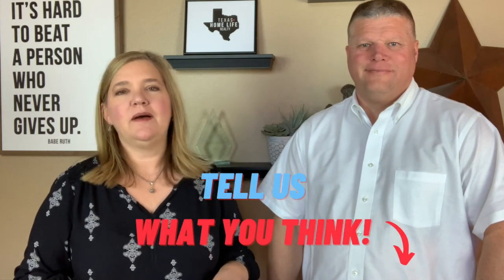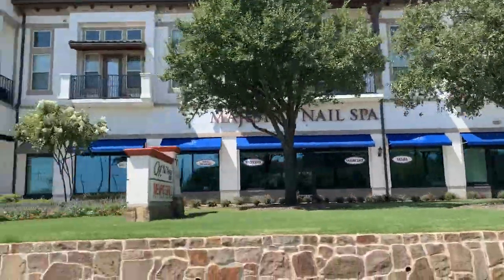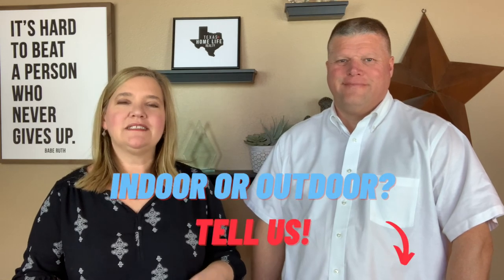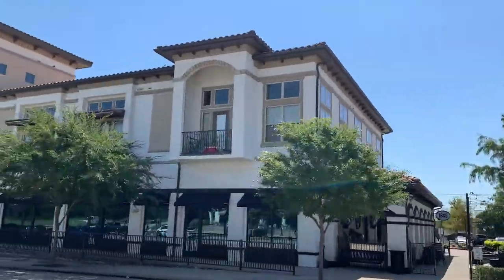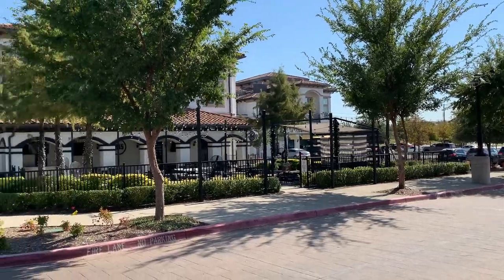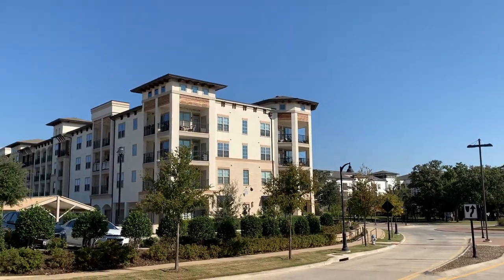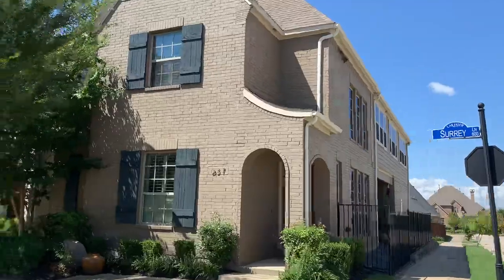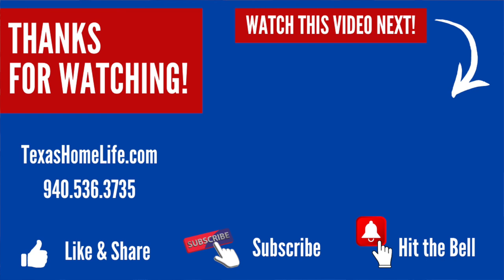Work, Live, and Play in Lakeside - Flower Mound Texas | Best Dallas Suburbs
Work, live, and play in Lakeside, one of the best Flower Mound Texas neighborhoods!

If you're looking for the best place to live in the Dallas suburbs where you can not only live, but work and play, you'll want to check out Lakeside! Lakeside is located in Flower Mound on Lake Grapevine and offers great shops, restaurants, outdoor activities, and many types of housing.

📲 Schedule a Zoom or phone call to talk about your real estate goals

✅ Moving to Flower Mound?

✅ A few of our favorite restaurants and places of interest in/around Flower Mound, TX

☎️Have real estate questions? Set up a FREE strategy session with us

We help people keep from losing time, money and energy when buying and selling a home. Helping busy families sell their home and buy another is our specialty. We service Flower Mound, Texas and the surrounding Denton County area, from Sanger to Roanoke, from Decatur to Frisco - all part of the Dallas - Fort Worth metroplex.

for blog posts and more information about buying a home or selling a home in the Flower Mound, Texas area.

Bret & Molly Chance, Realtors® at Texas Home Life Realty in Flower Mound, Texas